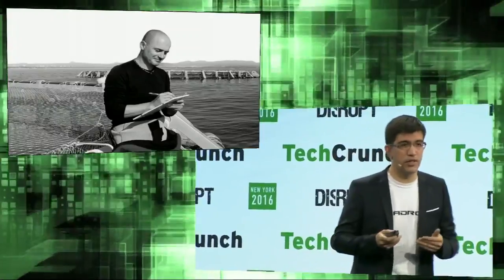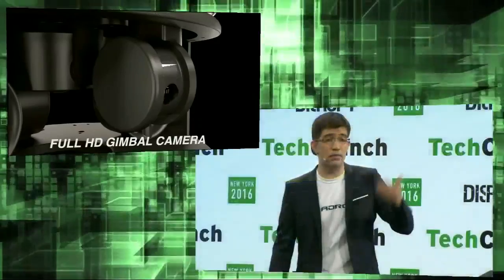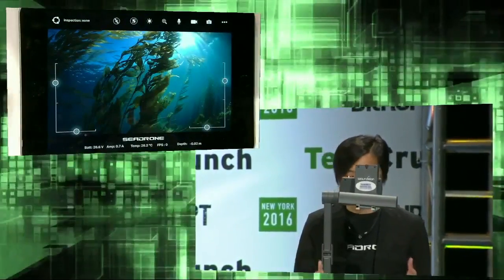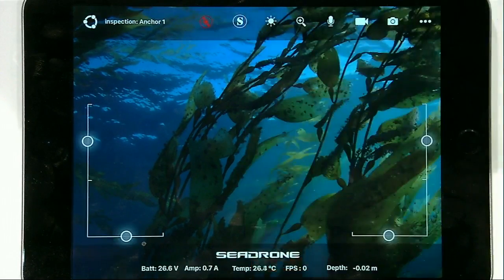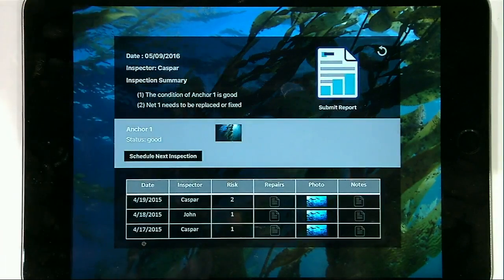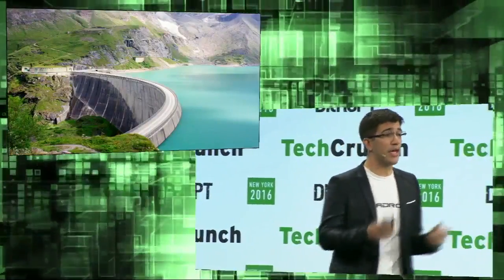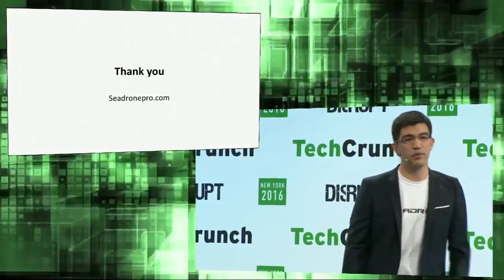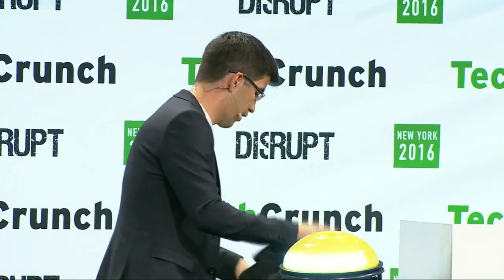Startup Battlefield: Sea Change with SeaDrone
SeaDrone’s lightweight underwater robots help the aquaculture industry map, inspect and analyze their operations. With a gimbal camera and strong thrusters, SeaDrone can hold steady in strong ocean currents, dive to 100 meters, and upload data to the c...